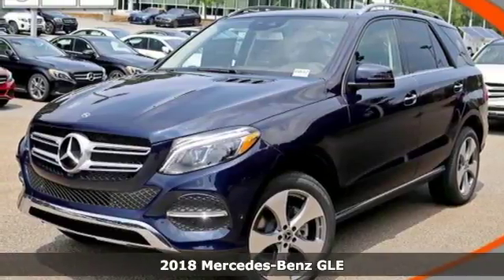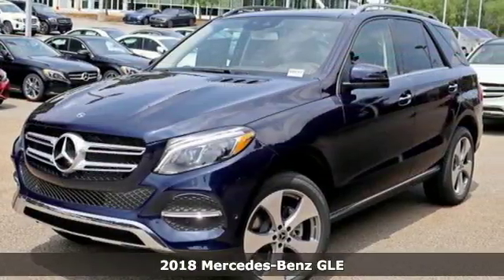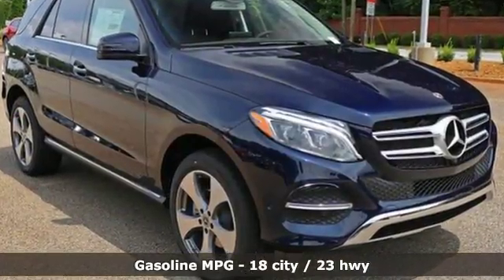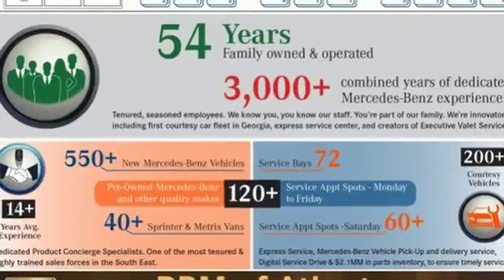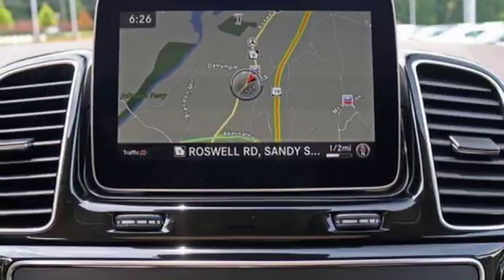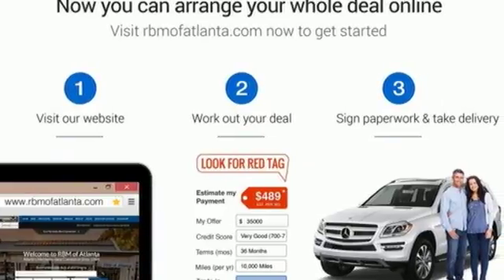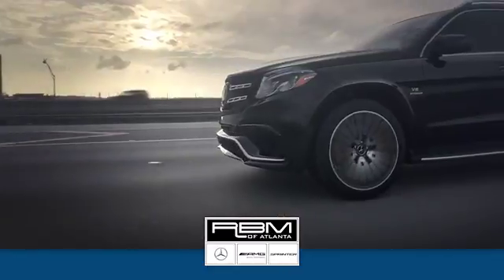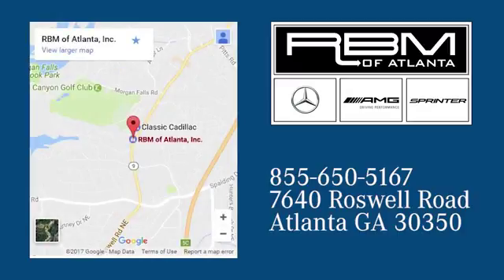New 2018 Mercedes-Benz GLE Atlanta GA Sandy Springs, GA G037 - SOLD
Year: 2018
Make: Mercedes-Benz
Model: GLE
Trim: GLE 350
Engine: 6 Cyl. 3.5 L
Transmission: Automatic
Color: Lunar Blue Metallic
Interior: Espresso Brown
Stock #: G037
VIN: 4JGDA5JB2JB182653
WHEELS: 20 5-SPOKE -inc: Tires: P265/45R20 AS, WHEEL LOCKS, TRAILER HITCH, PREMIUM 2 PACKAGE -inc: DVD Player, Smartphone Integration, Android Auto, Apple CarPlay, Smartphone Integration (14U), Lane Keeping Assist, Navigation Updates For 3 Years, Heated & Cooled Front Cupholders, Active LED Headlamps, Rear-Seat Center-Armrest Pass-Through, Region Coding, Radio: COMAND Navigation, 8 color display, Rear Side-Window Sunshades, 115V AC Power Outlet, KEYLESS GO, Adaptive Highbeam Assist, Lane Tracking Package, Interior Ambient Lighting w/Illuminated Door Sills, Blind Spot Assist, SiriusXM Satellite Radio, 6 month trial, PORCELAIN HEADLINER, PARKING ASSIST PACKAGE -inc: Parking Package, Surround View System, Parking Pilot, PANORAMA SUNROOF, LUNAR BLUE METALLIC, HARMAN/KARDON LOGIC 7 SURROUND SOUND SYSTEM, EUCALYPTUS WOOD TRIM. This Mercedes-Benz GLE has a powerful Premium Unleaded V-6 3.5 L/213 engine powering this Automatic transmission.*These Packages Will Make Your Mercedes-Benz GLE GLE 350 The Envy of Your Friends *Window Grid Diversity Antenna, Valet Function, Urethane Gear Shift Knob, Trunk/Hatch Auto-Latch, Trip Computer, Transmission: 7G-TRONIC 7-Speed Automatic, Transmission w/Driver Selectable Mode and Sequential Shift Control w/Steering Wheel Controls, Tracker System, Towing w/Trailer Sway Control, Tires: 255/50R19 AS, Tire Specific Low Tire Pressure Warning, Tailgate/Rear Door Lock Included w/Power Door Locks, Streaming Audio, Steel Spare Wheel, Speed Sensitive Rain Detecting Fixed Interval Wipers, Side Impact Beams, Roof Rack Rails Only, Roll-Up Cargo Cover, Remote Releases -Inc: Power Cargo Access, Remote Keyless Entry w/Integrated Key Transmitter, 4 Door Curb/Courtesy, Illuminated Entry and Panic Button.* Visit Us Today *For a must-own Mercedes-Benz GLE come see us at RBM of Atlanta, 7640 Roswell Road, Atlanta, GA 30350. Just minutes away!

Address:
7640 Roswell Road